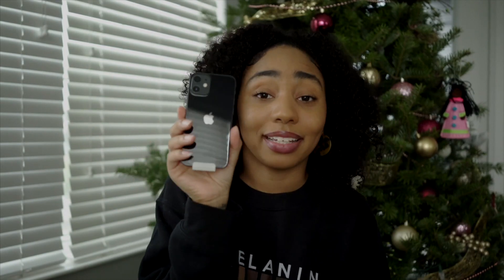iPhone 12 Mini Unboxing | Vlogging on 12 Mini | Girl Tech Connect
In this video I'll show you my iPhone 12 mini unboxing and talk about why I chose this model and the color.

The second half of the video is vlog style to show you the quality of the camera if you're thinking about using this as a vlog camera.